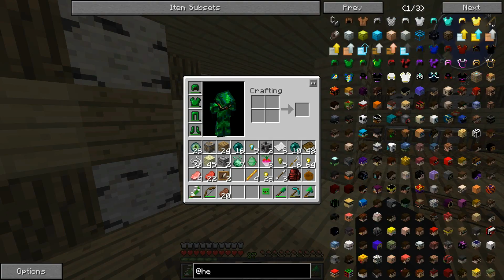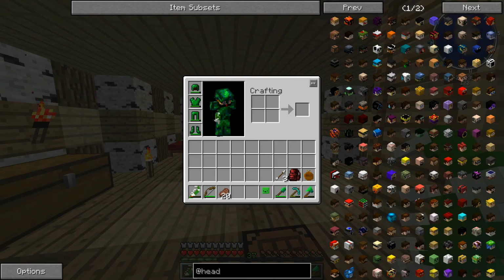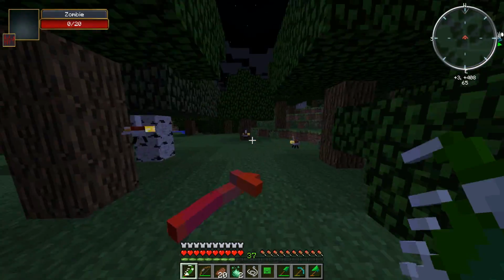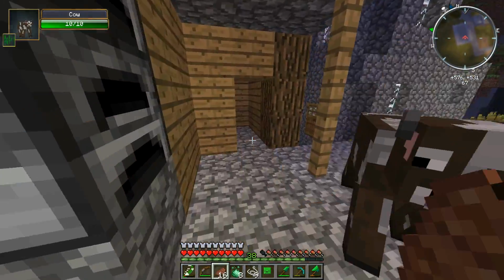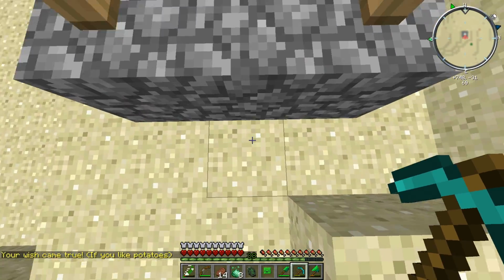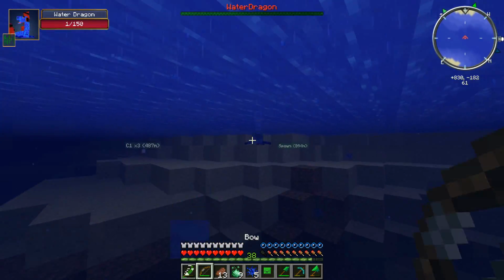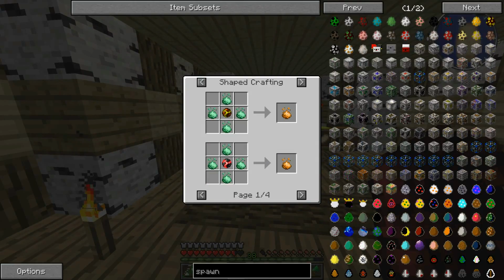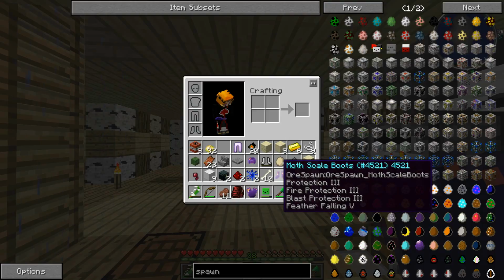SLAYING THE WATER DRAGON - MINECRAFT ORESPAWN - EPISODE 8 (1.7.10 MODDED SURVIVAL)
Welcome to the world of Pokemon! This is an exceptional mod that was created by a group of people to bring the world of Minecraft and Pokemon together. In this series I will be in a world where I not only have to survive in a Minecraft enviroment but also catch and battle numerous kinds of Pokemon from the 1st all the way to the 5th generations.

- My Minecraft Server 1.11.2 Bukkit  IP: 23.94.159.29